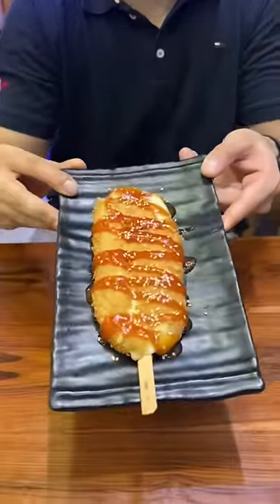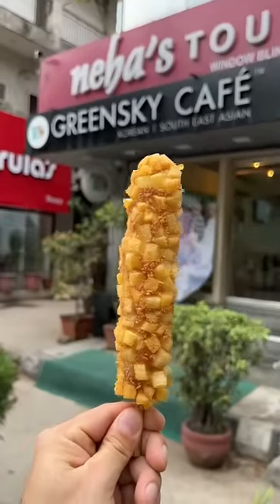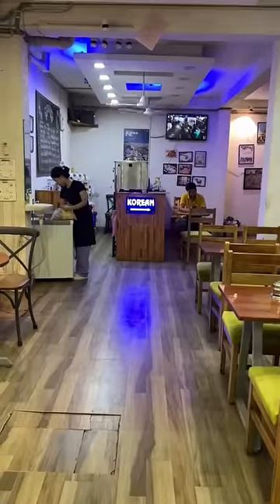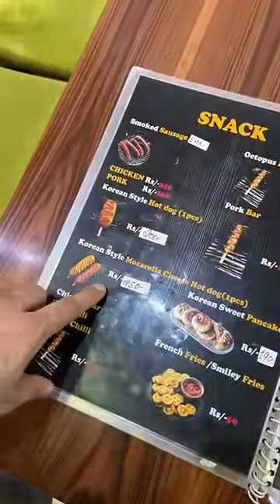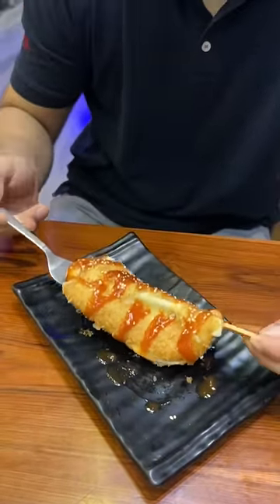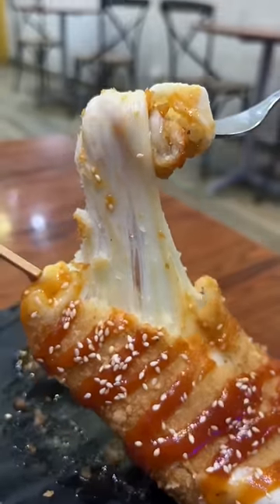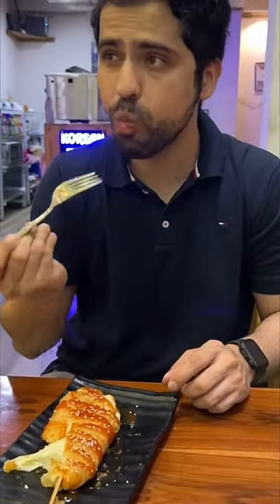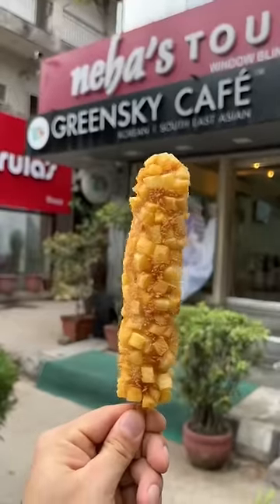Korean Cheese 🧀 Hotdog 😍